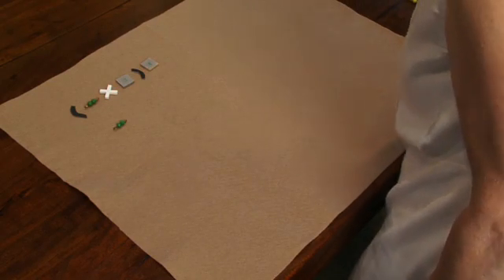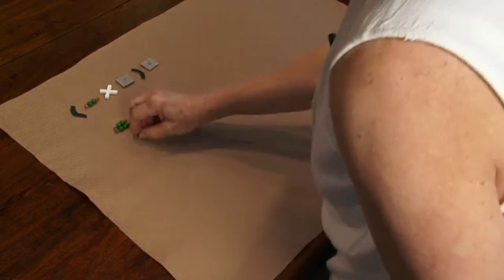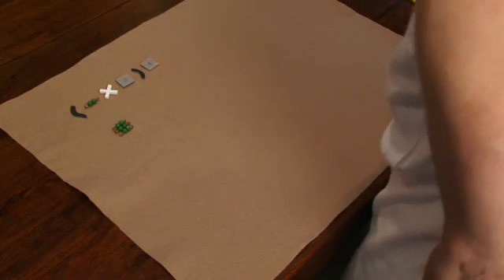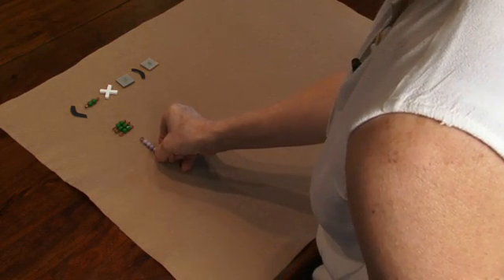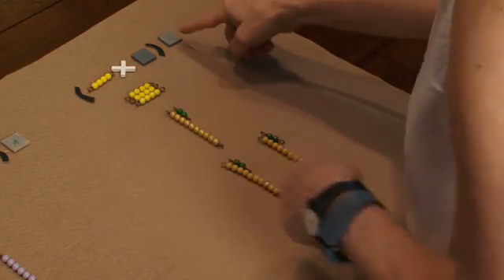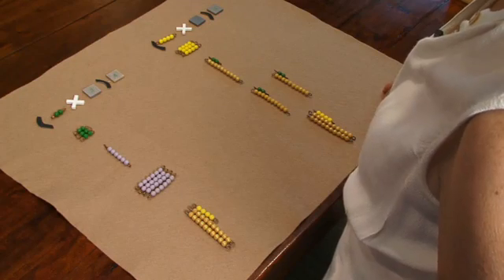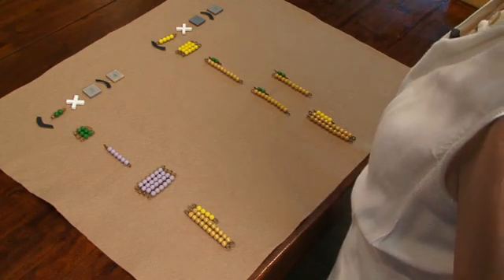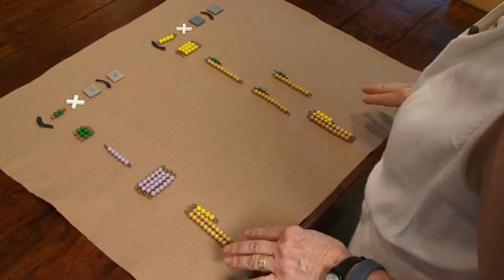Associative Law of Multiplication